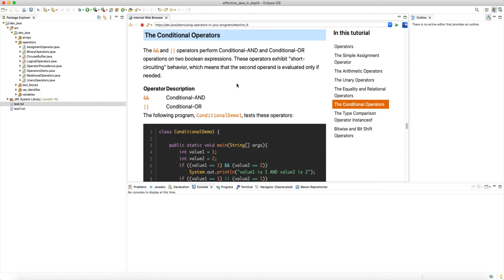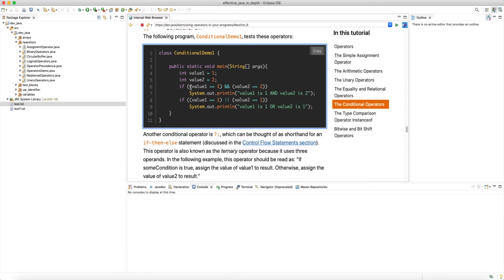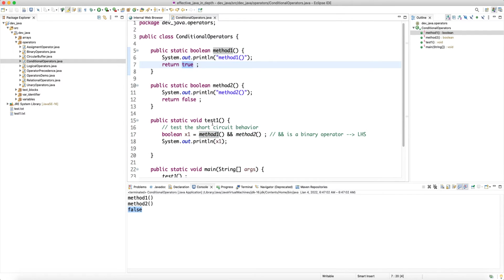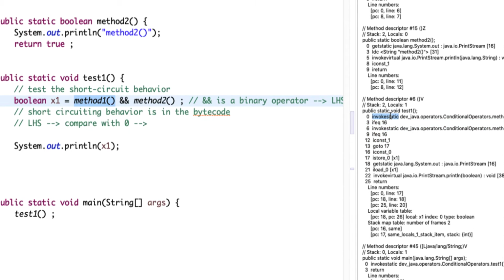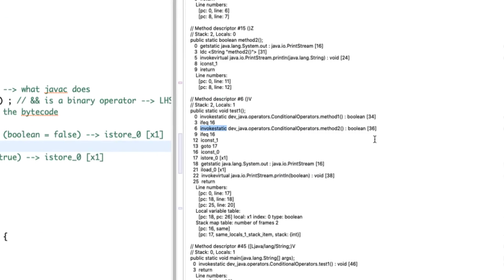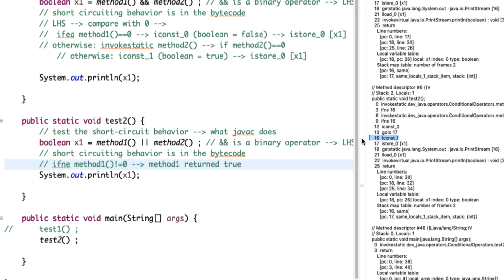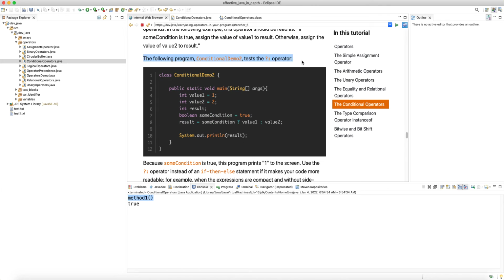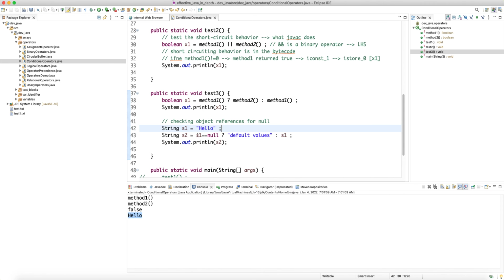Daily Dose of Java -- Part 35: The Logical Operators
In this tutorial, I discuss the logical and (&&) and or (||) operators in java, and demonstrate their "short-circuiting" property.